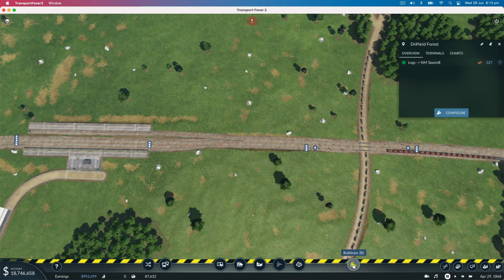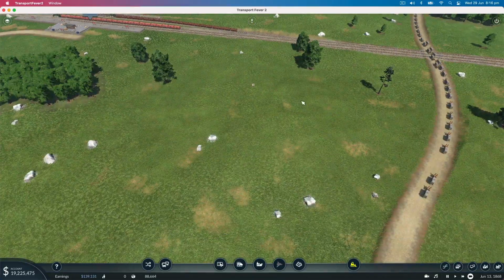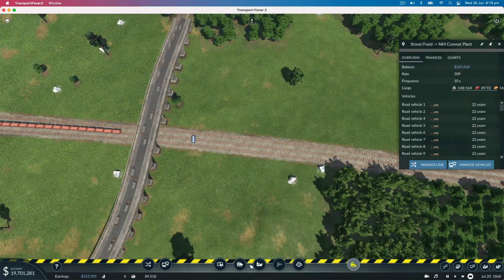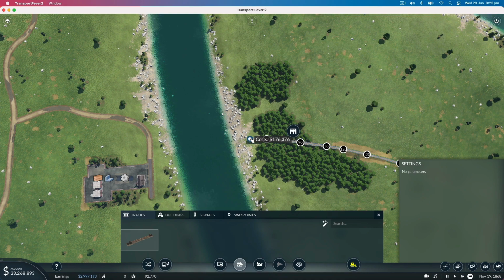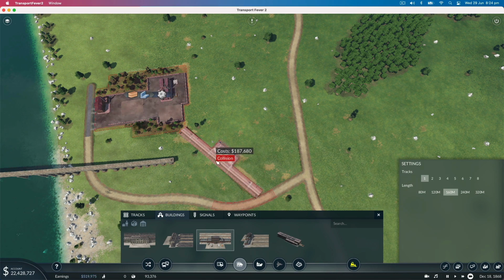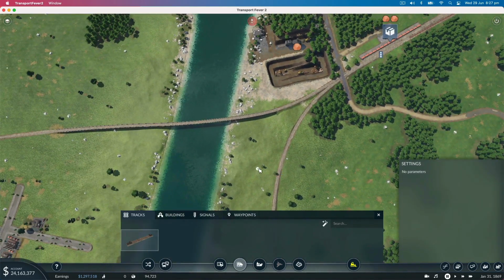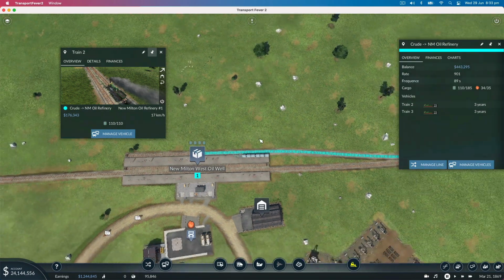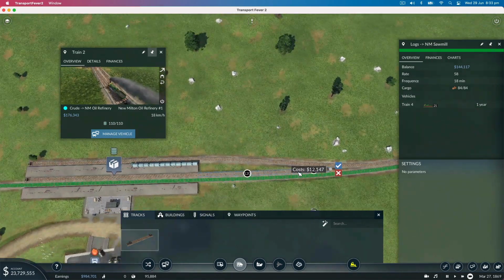Transport Fever 2 - Ep 7 - I'm in the Doghouse!!!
It appears my recent endeavours have landed me in hot water with the Company Board!
In fact, unless I can fix the problems I caused pronto... I'll be out of a job ;)
While they "consider my future" my job is supposed to be weeding the tracks and re-ballasting! And once I demonstrate a sneaky easy way to do that, I also attempt to recover my credibility with the board and resolve all the issues I caused earlier!
I just hope they don't want ME to make up for the lost revenue???
But... I'm almost certain they'll be delighted with the changes I made to "fix" the problem caused by the new log line I recently implemented...
I hope... :)
And if this is the last episode on TF2 on this channel... you'll know why LOL

Wait! They can't sack me! I'm the damn Chair, Man!!! It's only the 1860's... Seriously!

This is a Transport Fever 2 playthough. If you want to play the same map, the settings are:
- medium 1:3 temperate map
- 1850's start
- European vehicles
- high towns / high industries
- hard mode
- seed = june2022

Most of the time I'm playing @ 4x speed, with the date either off, or @ 1/4 rate.

Good luck
Stephen